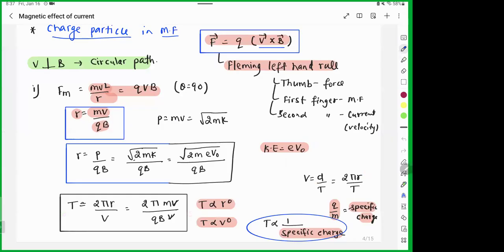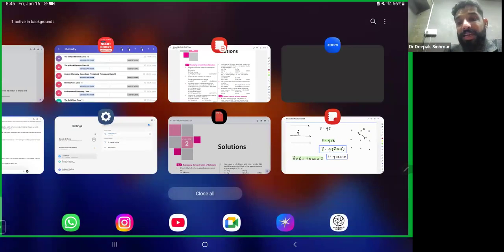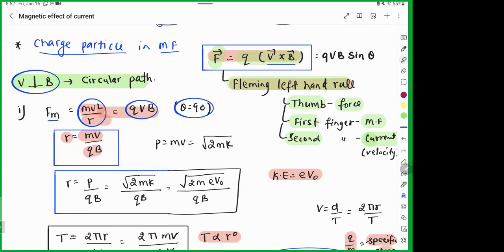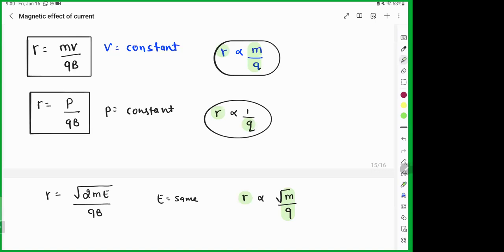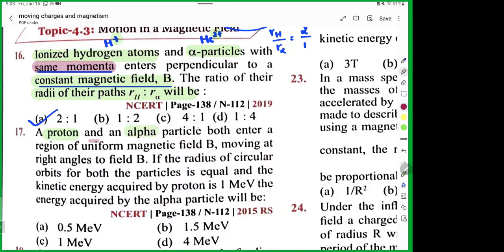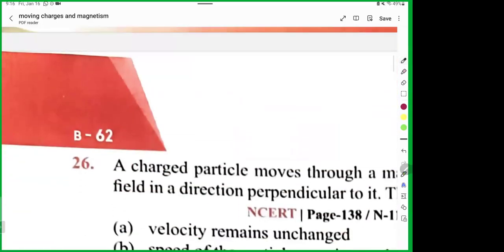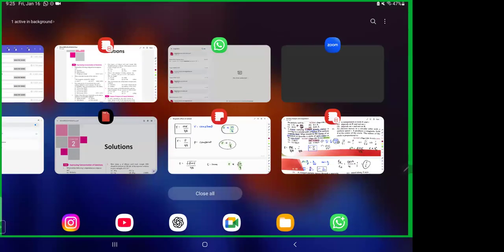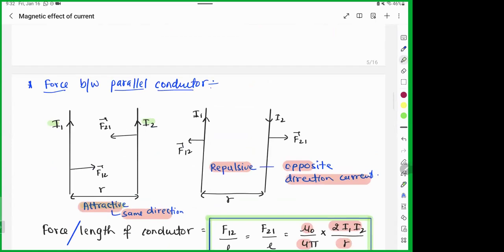Magnetic force , motion in magnetic field with all pyq | Dr Deepak Classes ( DDC )